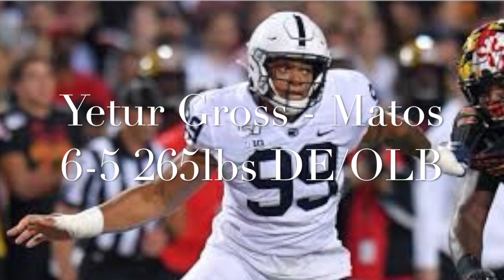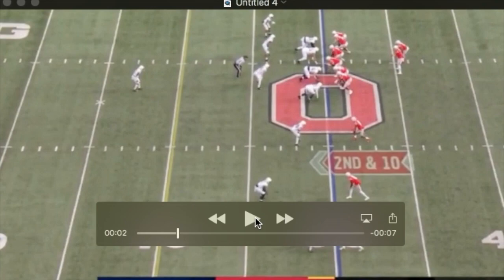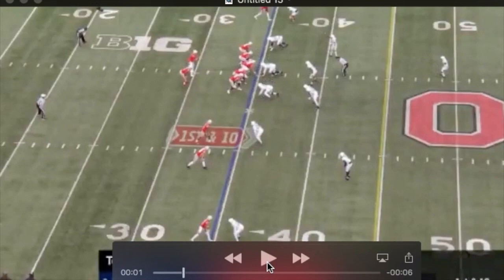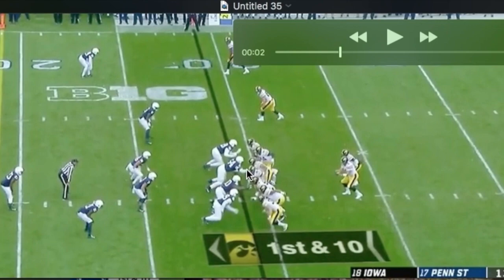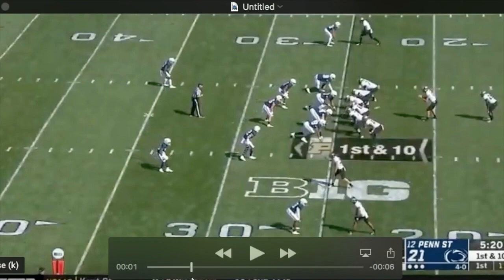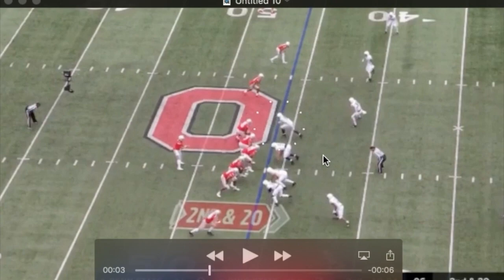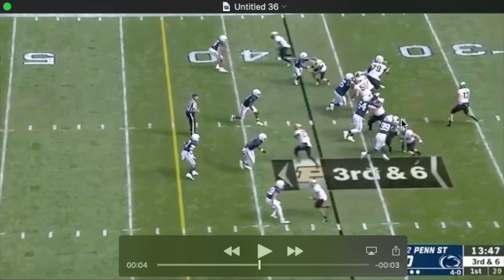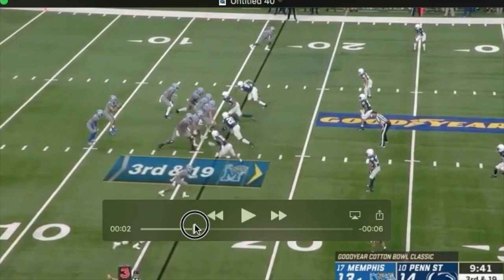Yetur Gross -Matos/NFL Draft(initial look) DE/OLB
An initial look at Penn State edge player, Yetur Gross- Matos
to contribute to channel or simply listen:
audio: "Mantra" from the album, "Yellow Folk Hillbilly" (Tim Jenkins)